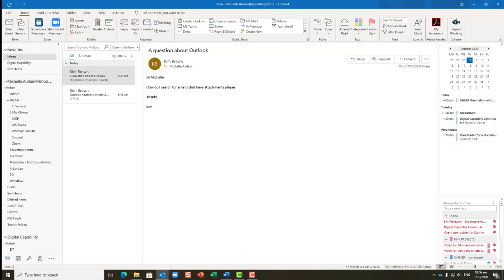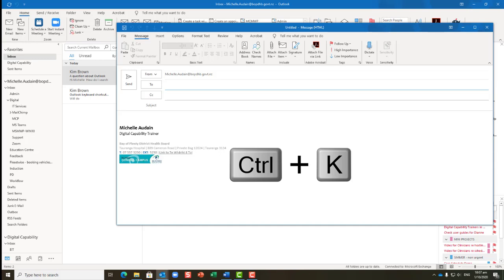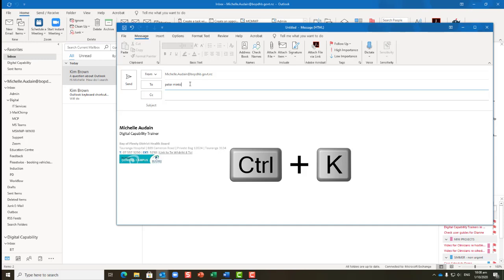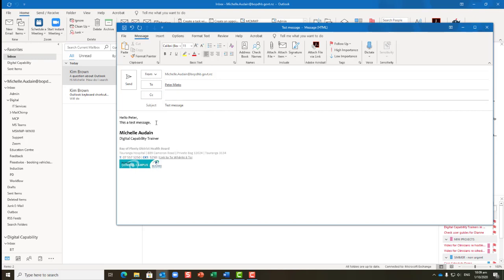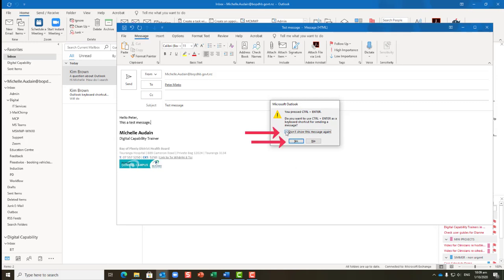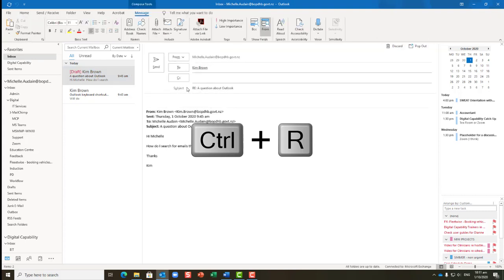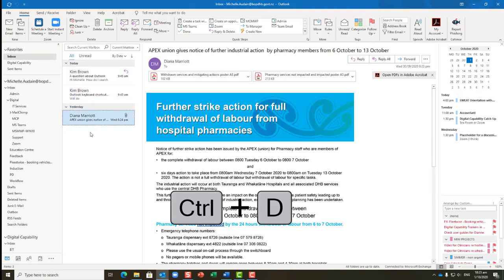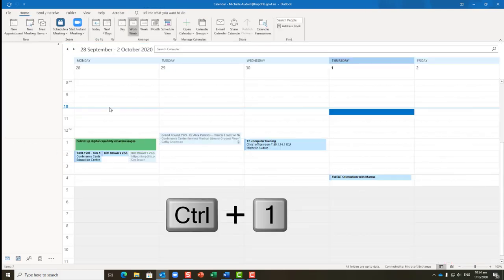Outlook Keyboard Shortcuts